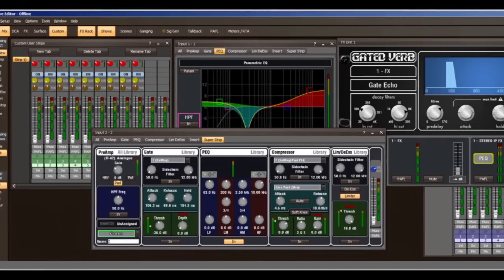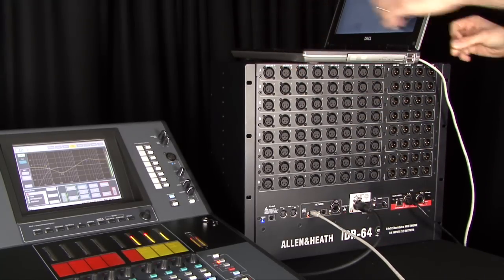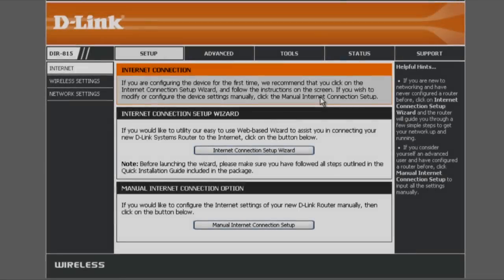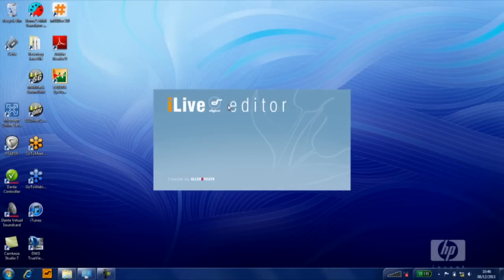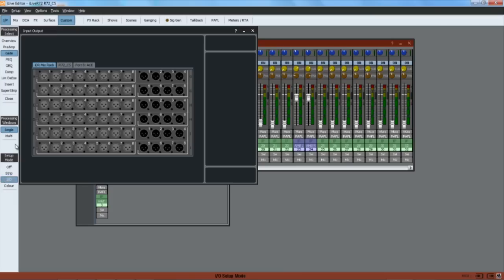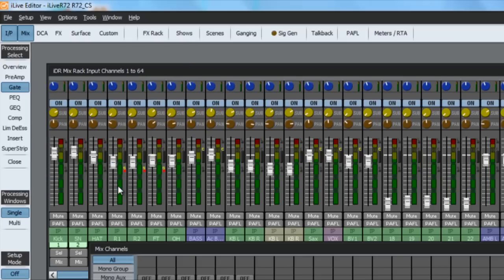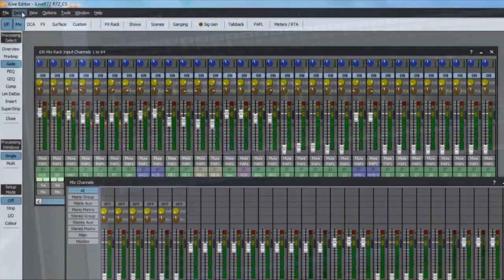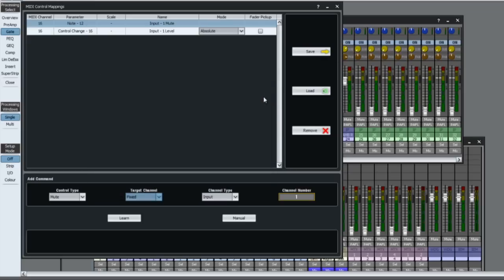Allen & Heath iLive Connecting a laptop and using Editor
Connecting a laptop and using Editor with Allen & heath iLive System